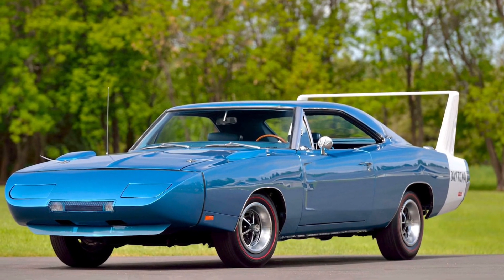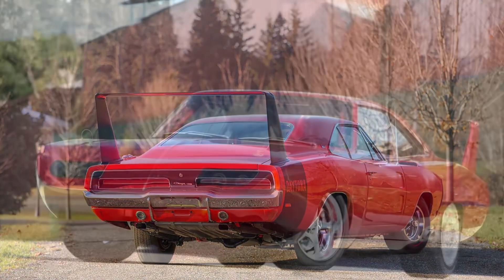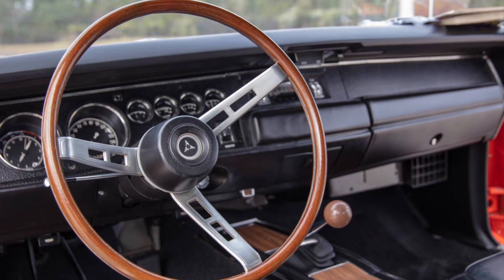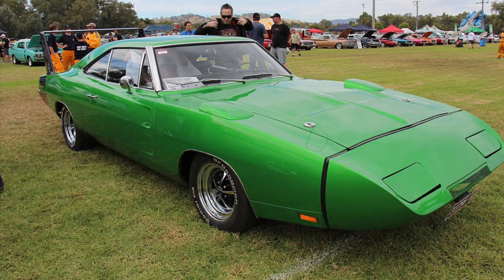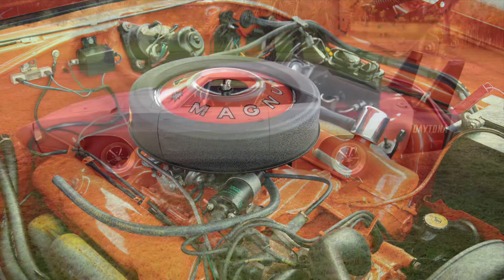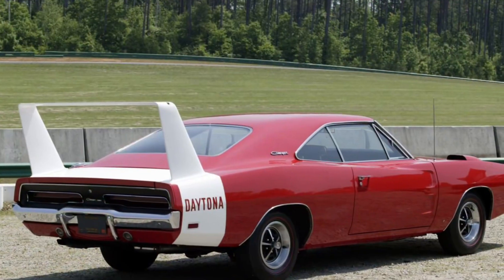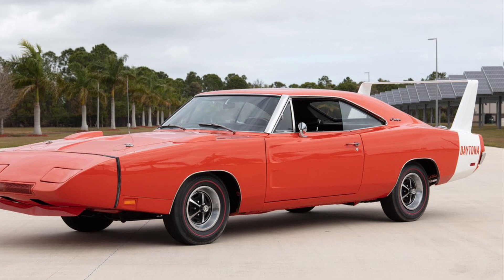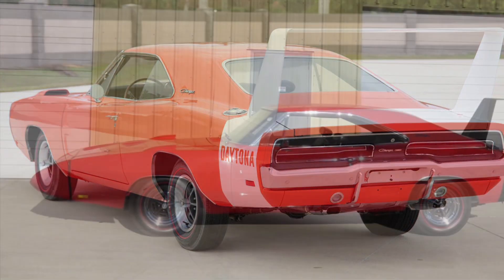Dodge Charger Daytona 1969 Review | Power & Speed in an Iconic Muscle Car | Car Analysis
Join us as we explore the legendary Dodge Charger Daytona from 1969! This American muscle car is equipped with a mighty 7.0-liter HEMI V8 engine, delivering an astonishing 425 horsepower. We'll delve into its bold design, driver-focused interiors, and high-speed capabilities that redefine the world of muscle cars. Get ready to experience the perfect fusion of power and American engineering in this Dodge automotive legend!